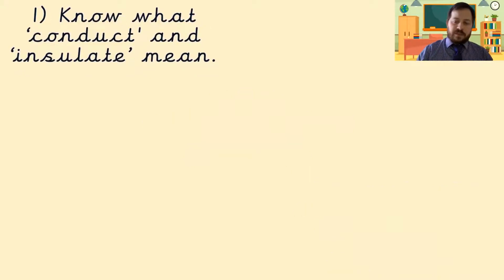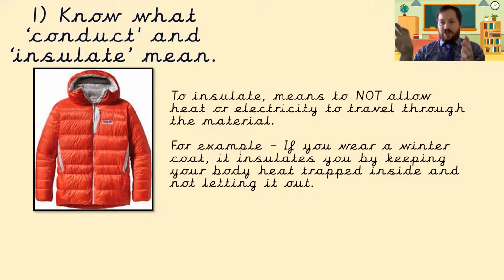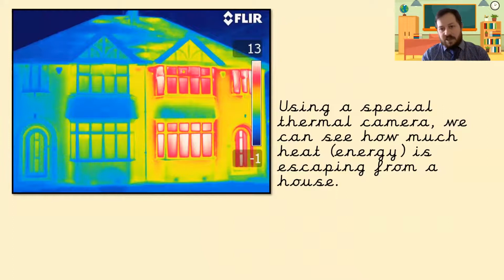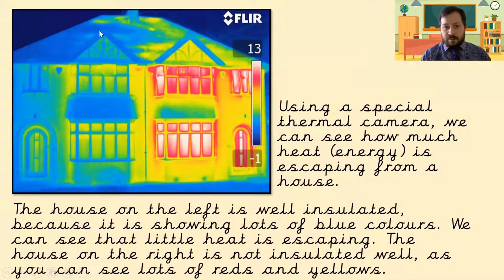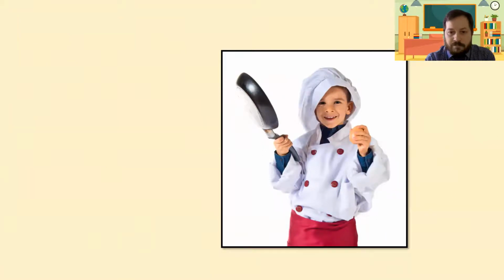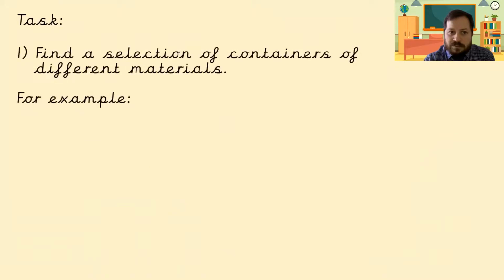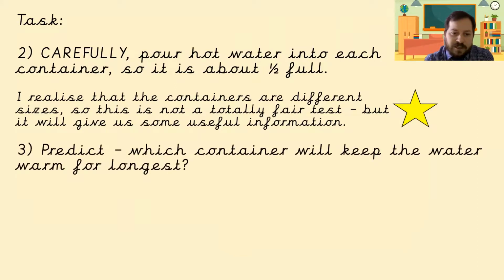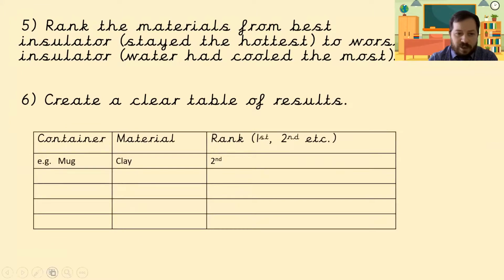Year 5 26th January Jemison Science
Keeping heat in is really important in the winter, so today we look at the types of materials that do just that. Important: As we’ll be using hot water, you will need some adult help.